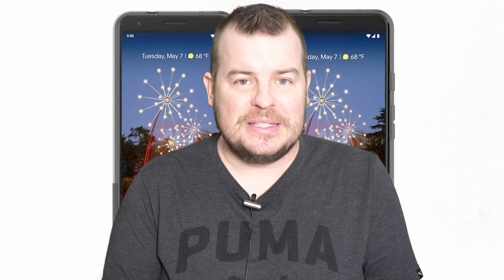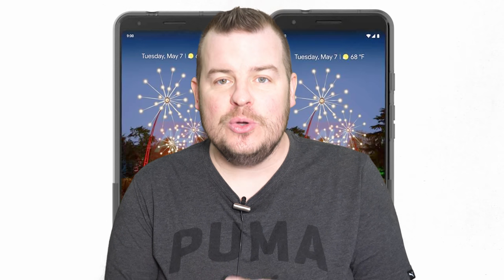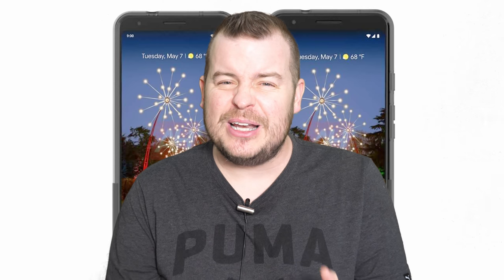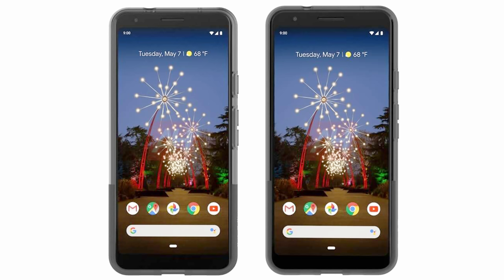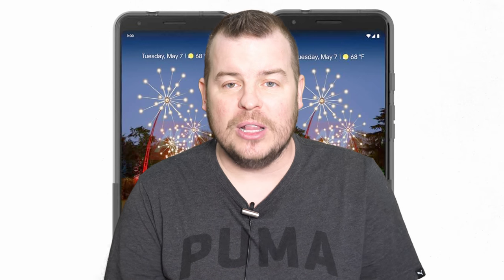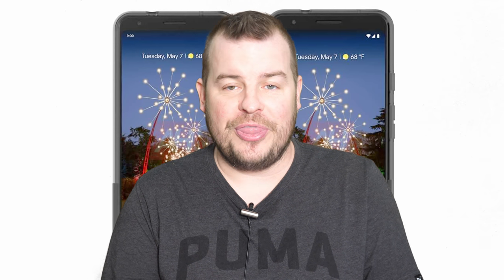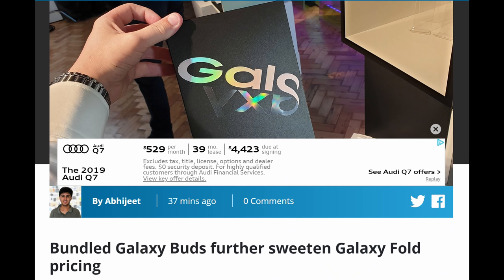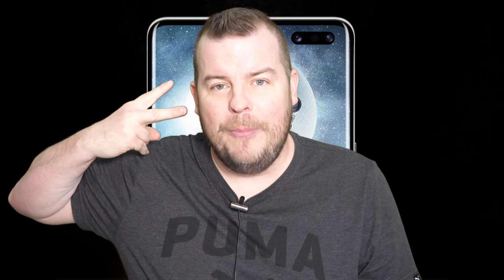Galaxy Fold includes an awesome gift inside the box!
Galaxy Fold includes an awesome gift inside the box! | Pixel 3a and 3a XL New Photo Leaks Release Date?

GTV Daily Links
Pixel 3a and 3a XL New Photo Leaks Release Date?